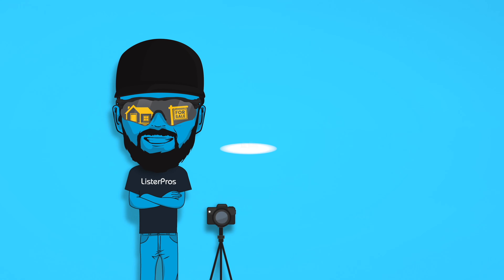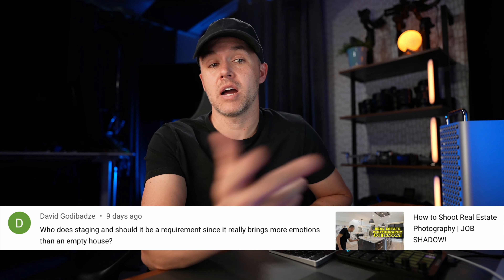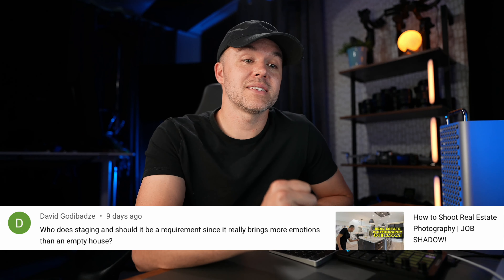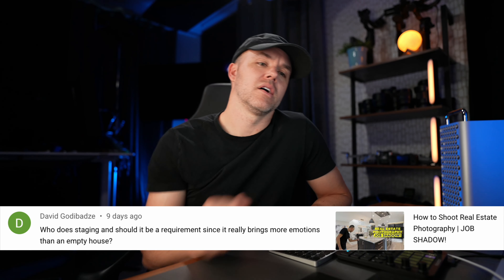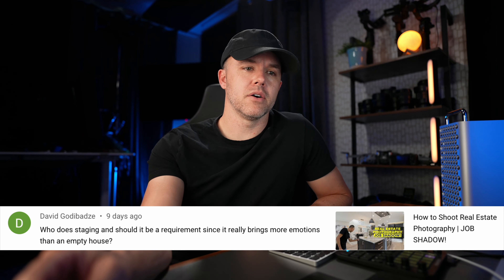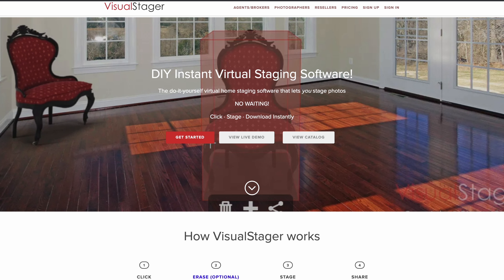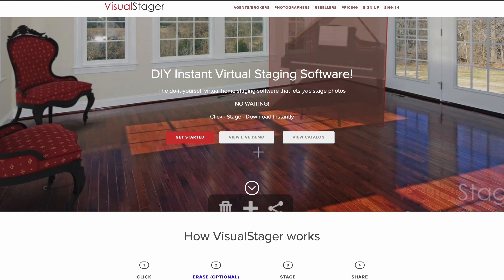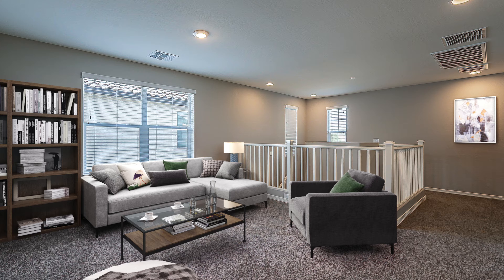Should STAGING be a requirement?